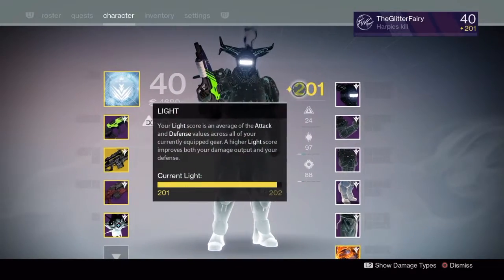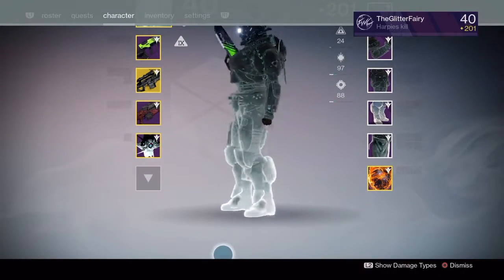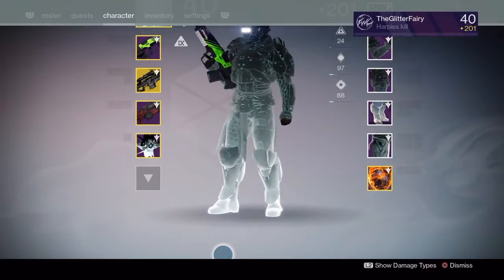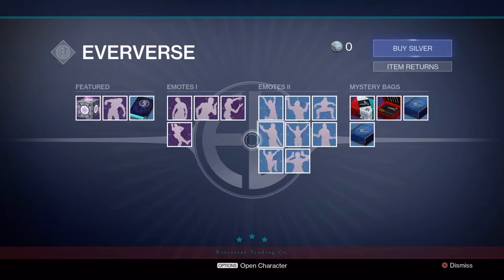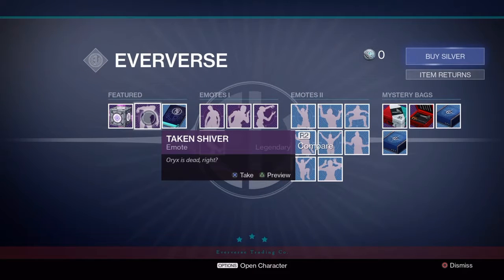Destiny Taken Shiver Emote guide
How to get taken shiver emote after obtaining all desolate gear from sterling treasure packages